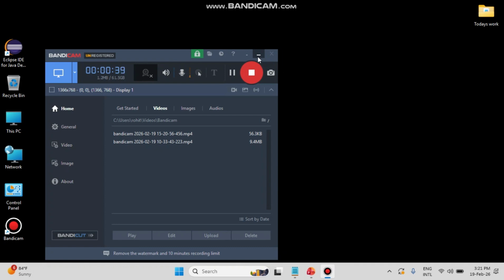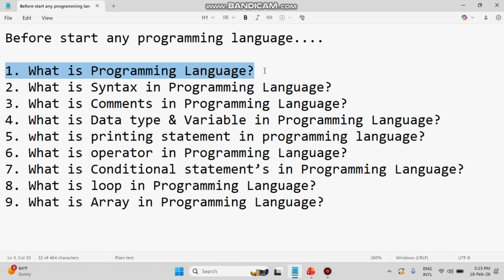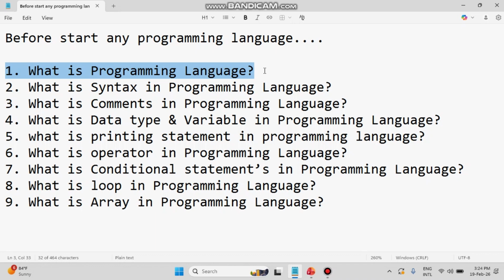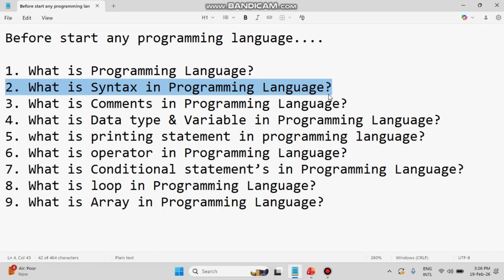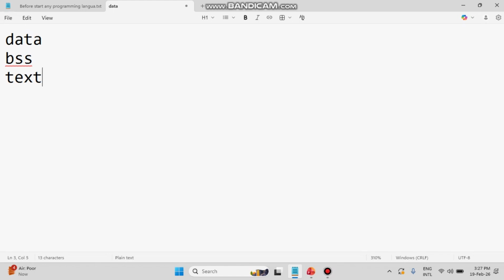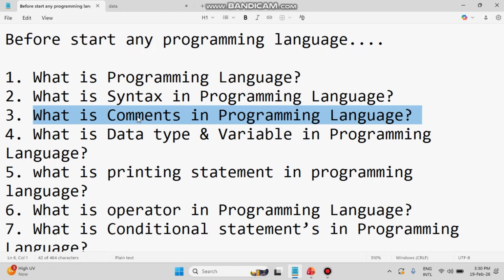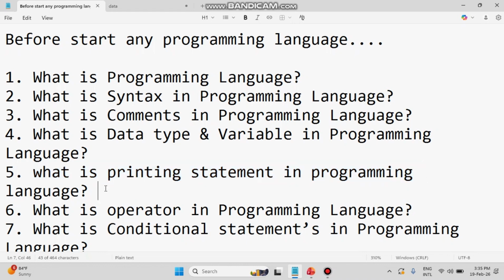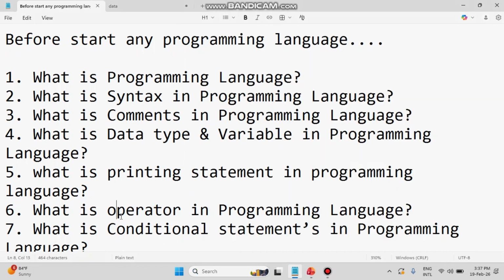Assembly Programming Language Tutorial for Beginners Part - 2 | Step-by-Step Guide| Prof Rohit Kadam